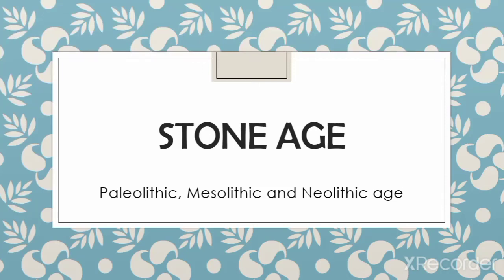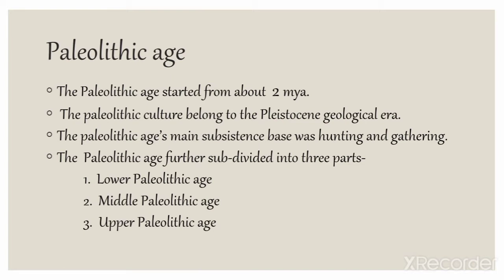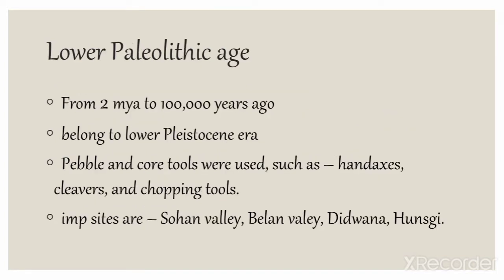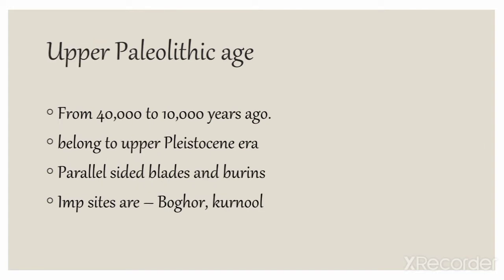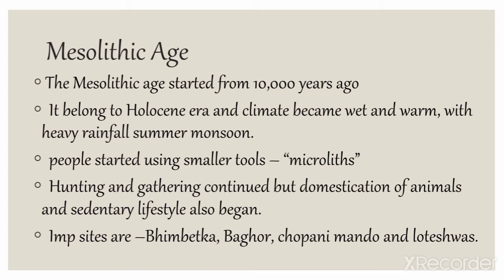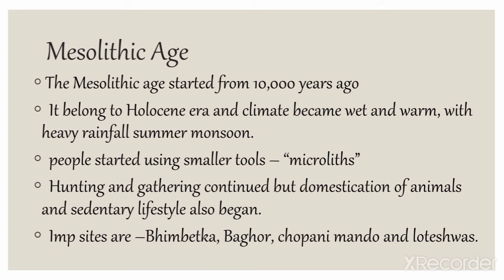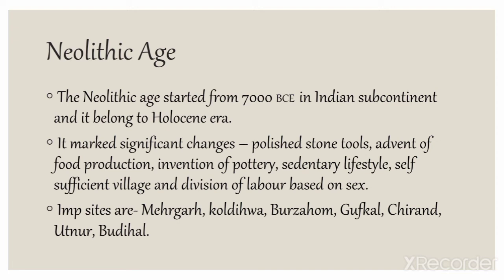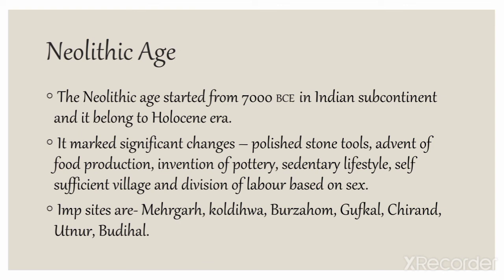Upinder singh's chapter 3 - Hunting-gathering to food production | Ancient Indian History by Nikhil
This video is about the stone age-Paleolithic, Mesolithic and Neolithic culture, marked the transition from hunting and gathering to the beginning of food production, which is prominent part of history and I have prepared this lecture from the standard books written by eminent scholars, such as - Upinder singh, D N Jha, R S Sharma and Romila thapar and I've presented very relevant facts in the video which asked in previous exams of UPSC, SSC- CGL, UGC-NET, and entrance exams of different prestigious university

      To know more about the historical sources, visit to my blog channel

e)  Instagram 👇👇
         the_historysociety

 you can ask your doubts in comment box